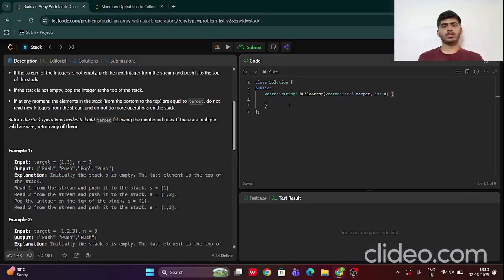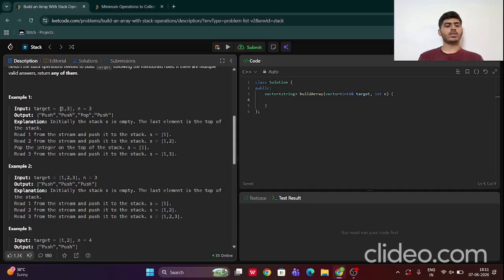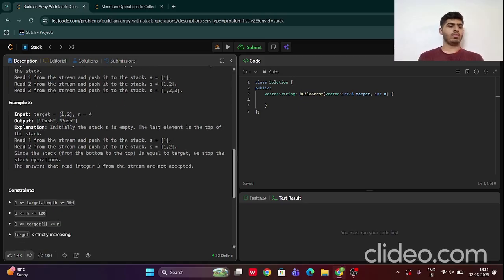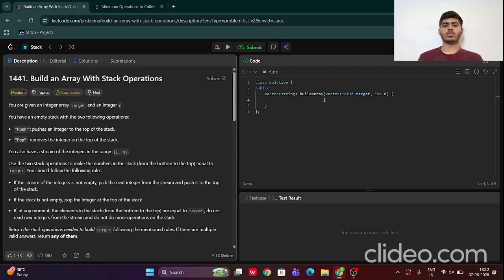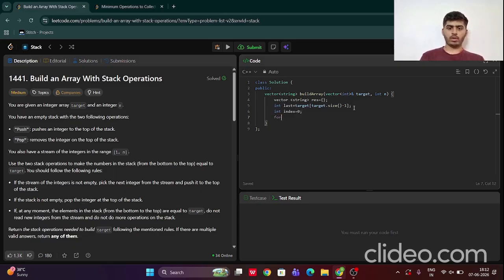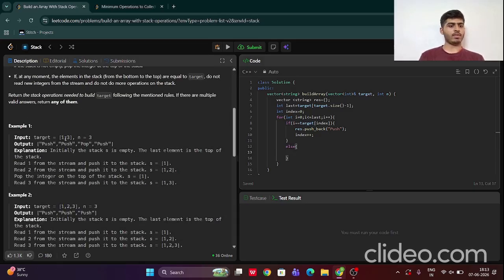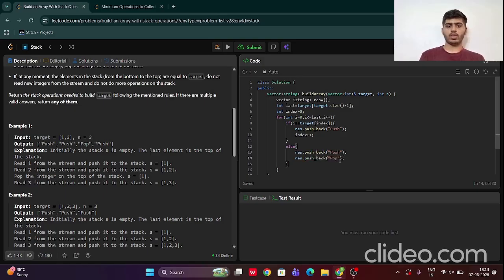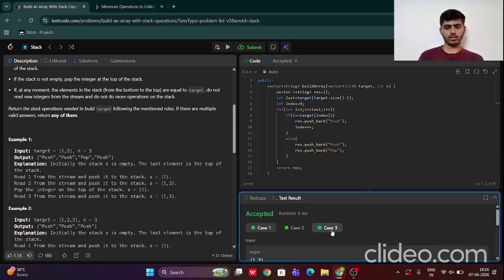LeetCode 1441: Build an Array With Stack Operations | C++ Walkthrough & Code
Hey everyone! In this video, we break down and solve LeetCode 1441: "Build an Array With Stack Operations" using a clean and optimized C++ approach.

The problem gives us a target array and an integer 'n'. We read numbers from a stream (1 to n) and use stack operations ("Push" and "Pop") to build the target array. We walk through how to simulate this process efficiently in a single linear pass by tracking our current position in the target array and cleanly breaking early as soon as the array is completely built.

📌 What we cover in this video:
- Complete problem breakdown and logic flow (Tracing "Push" and "Pop" operations)
- How to determine when to keep a pushed element or immediately pop it
- Implementing an early-exit condition to avoid unnecessary iterations up to 'n'
- Coding the step-by-step logic live in C++

Difficulty: Medium / Easy (Stack Simulation Pattern)